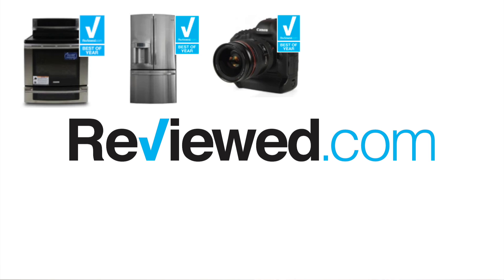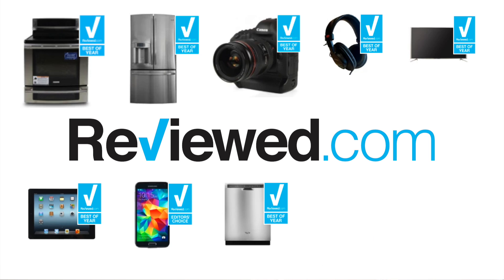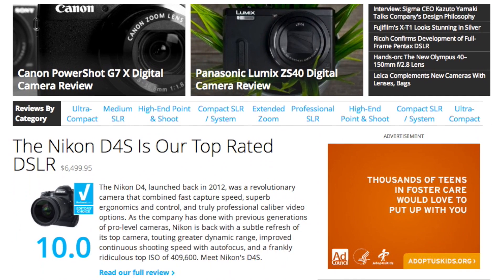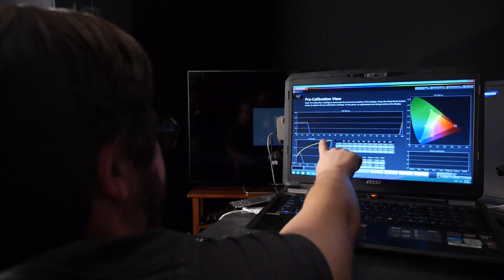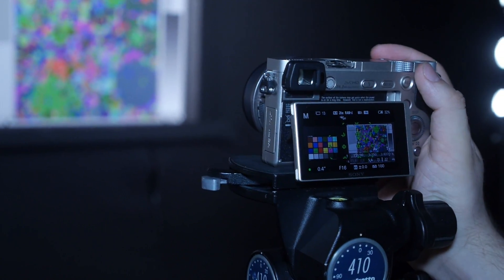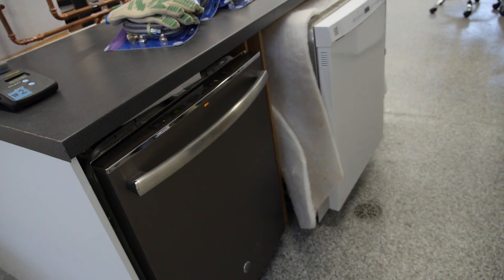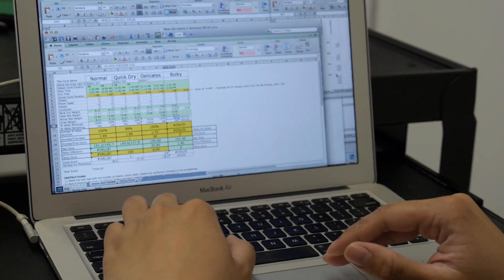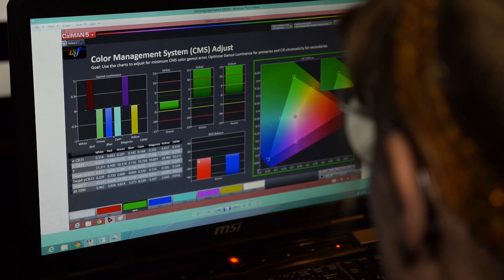How We Test Products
At Reviewed.com our scores and analysis are only as good as the tests we base them on. Constantly refining and tweaking, we make sure they're as accurate and scientific as possible to yield the most accurate results.